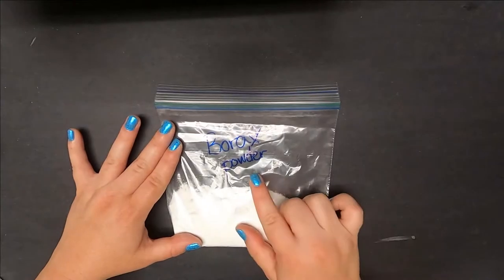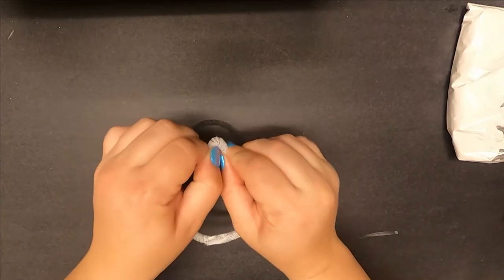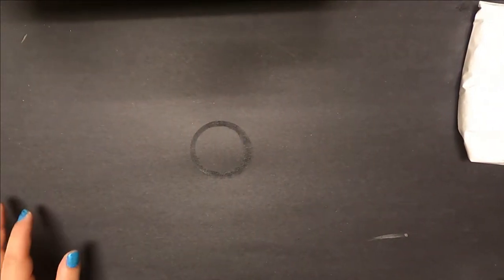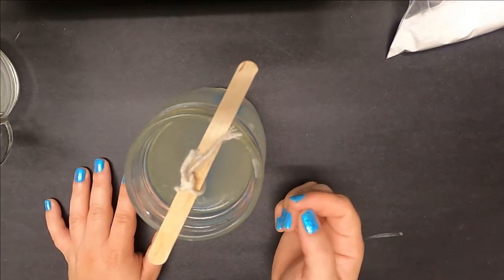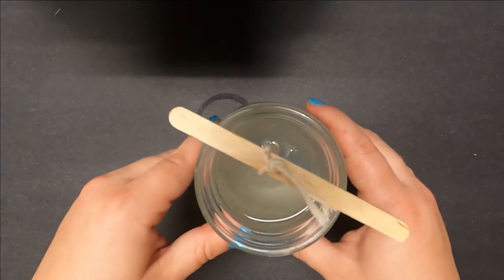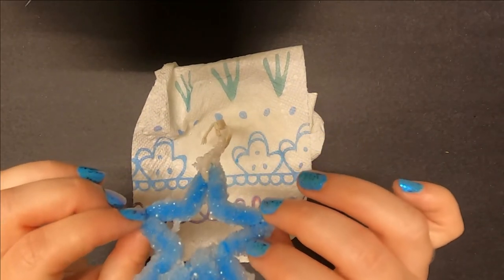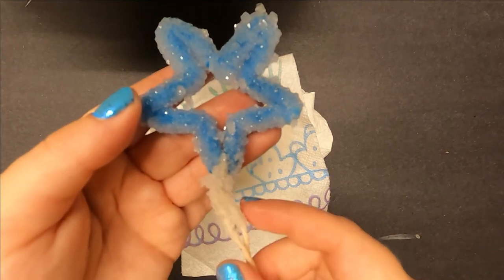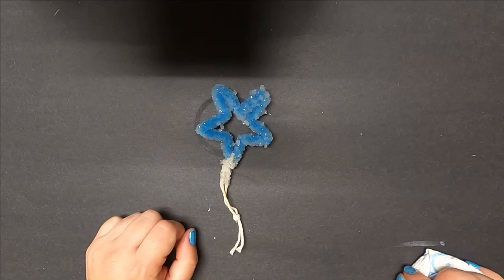VBS Crafts Day 4